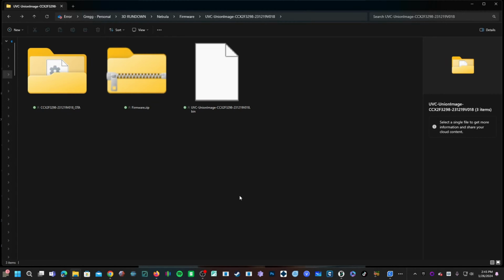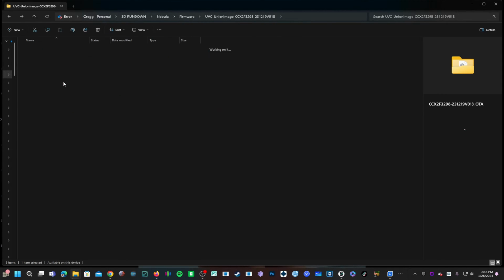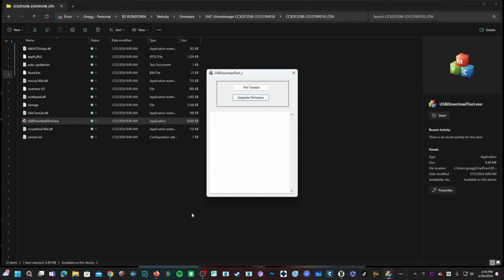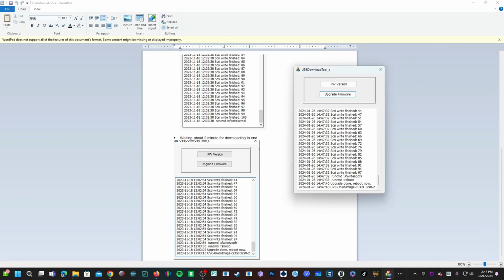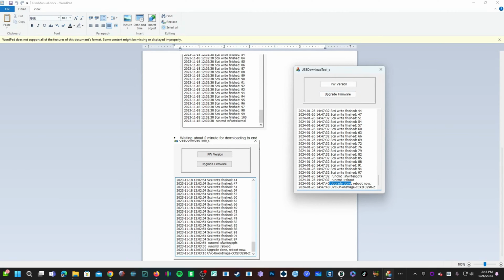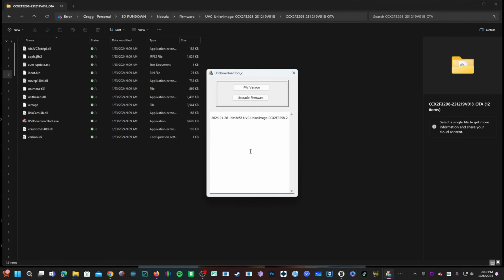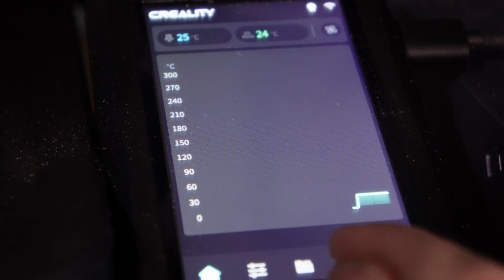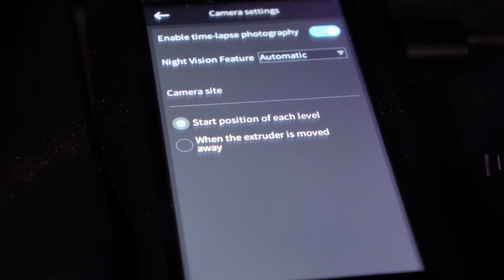Creality Nebula Firmware update - Fix Night Mode & 1080 bug.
Creality has sent me a firmware update, along with the tool to use it, for resolving the NIGHTMODE and 1080p issues, some users have experienced. I'll walk you through it.

Nebula Klipper PAD - Creality O/S
Nebula Smart Kit
Nebula Camera

My 3D Printing Udemy Course:
3DRUNDOWN.COM
CURARUNDOWN.COM
BAMBURUNDOWN.COM